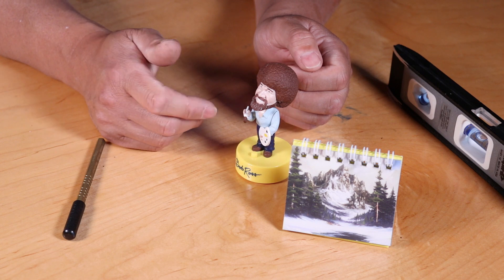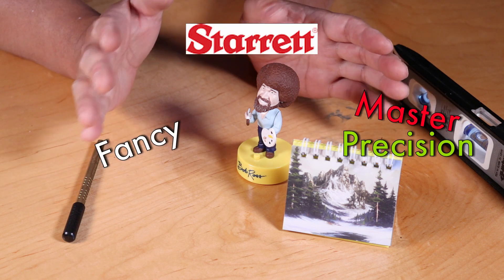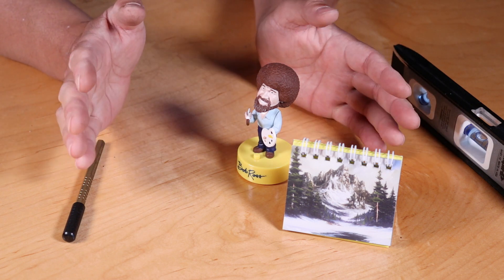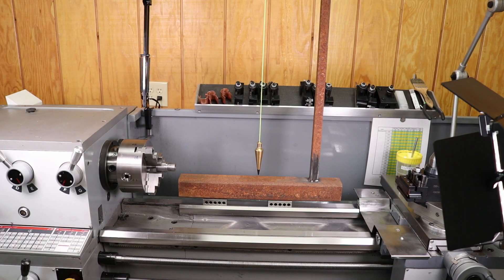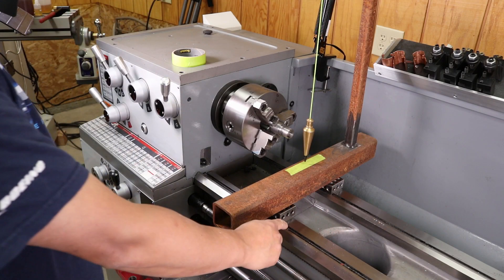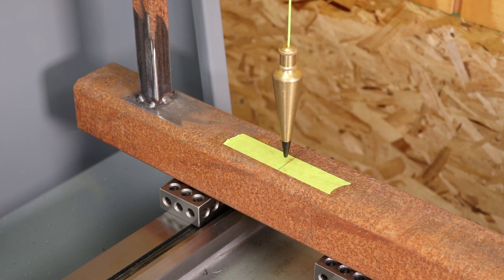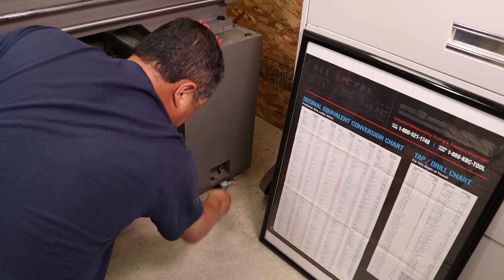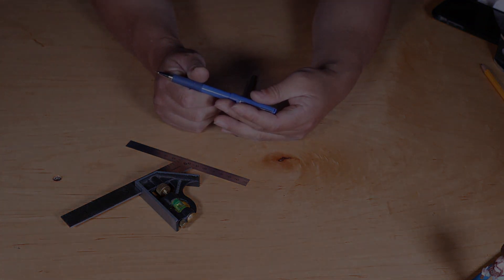LEVEL like an Egyptian - How to level a metal lathe, minimal tools and cheap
I am showing a quick, easy and cheap way to level your metal lathe with minimal tools.  Egyptians built pyramids with plumb bobs, same method can be used.